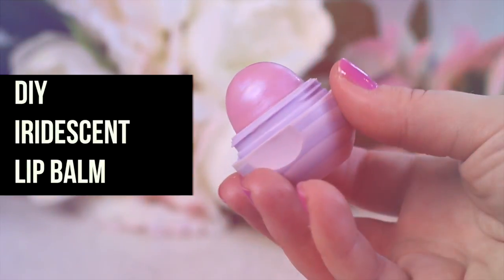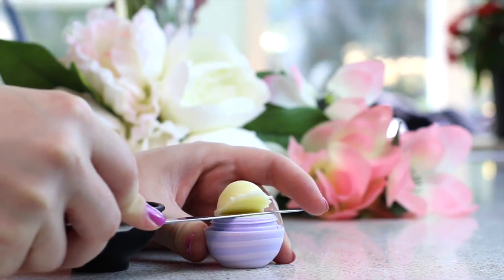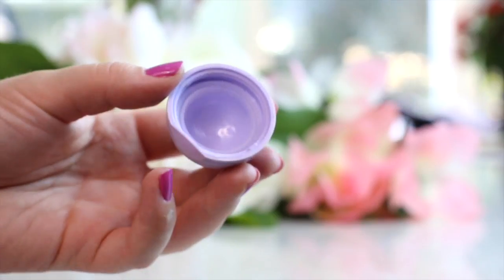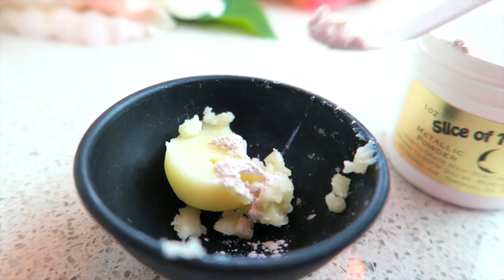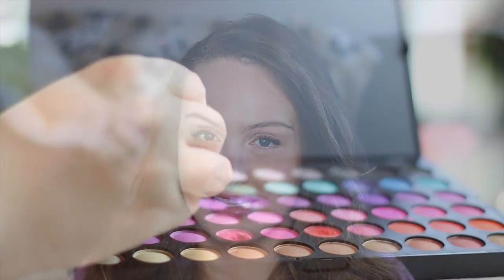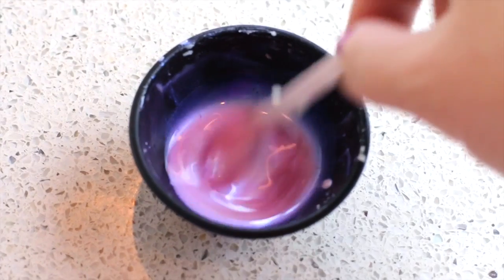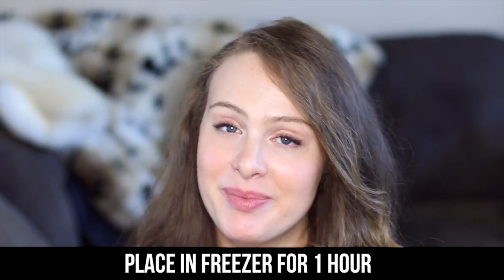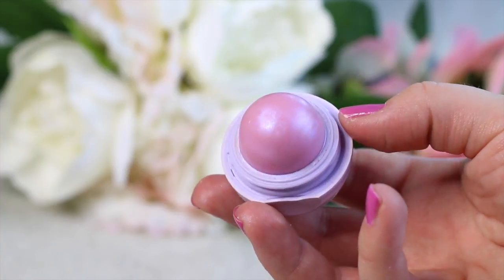DIY HOLOGRAPHIC LIP BALM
*Mica Powder:

*Eyeshadow palette.
I've been using this palette in my DIY's lately because it's inexpensive and has a variety of colors. It is not the highest quality palette by any means, but gets the job done for these type of DIY's. Just wanted to give you a heads up:)

CREDITS